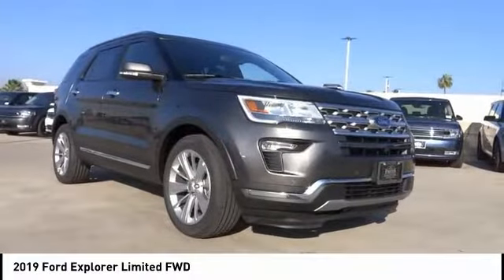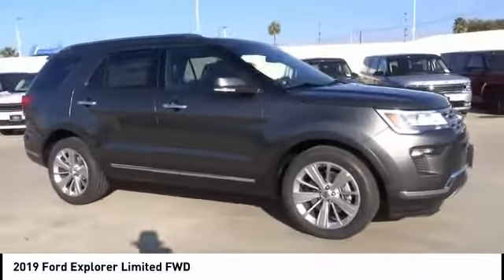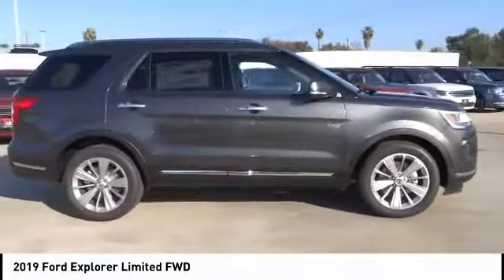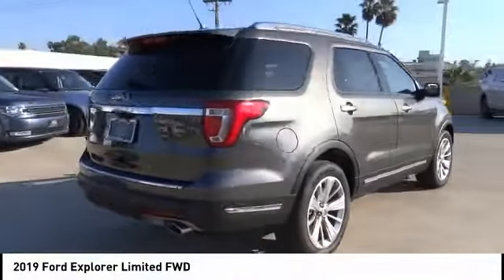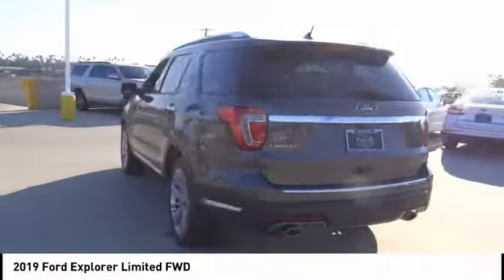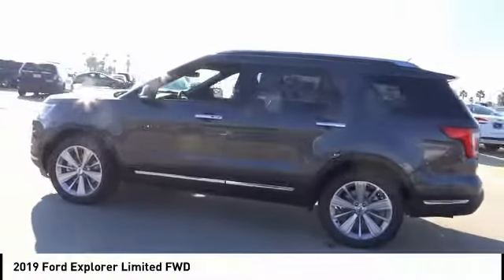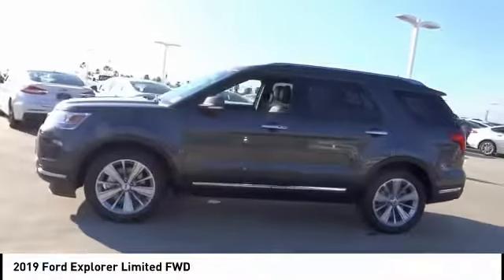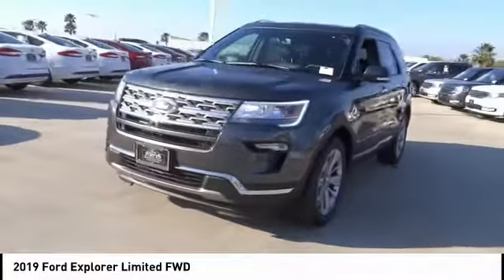2019 Ford Explorer RIVERSIDE,TEMECULA,SAN BERNARDINO,MORENO VALLEY,FONTANA 90568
2019 Ford Explorer LIMITED FWD

Fritts Ford
8000 Auto Drive

FRITTS FORD, PROUDLY SERVING RIVERSIDE, TEMECULA, SAN BERNARDINO, MORENO VALLEY, FONTANA, AND SURROUNDING CALIFORNIA LOCATIONS. THIS MAGNETIC METALLIC 2019 Ford EXPLORER IS EQUIPPED WITH A 3.5L V6 24V MPFI DOHC, AUTOMATIC TRANSMISSION, AND RECEIVES AN ESTIMATED 19 City/27 Hwy MPG. 2019 Ford EXPLORER LIMITED FWD Stock #: 90568 | VIN: 1FM5K7F80KGA90150 | 2019 Ford Explorer Limited FWD Fritts Ford